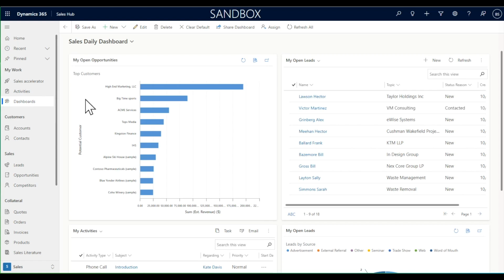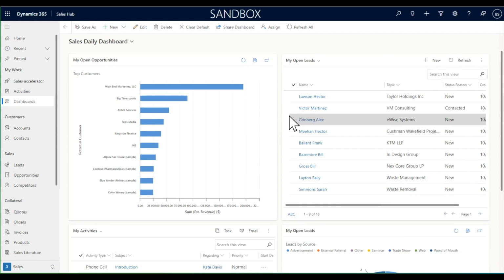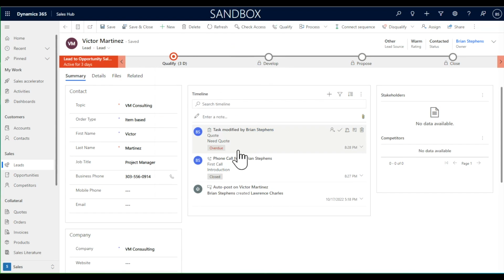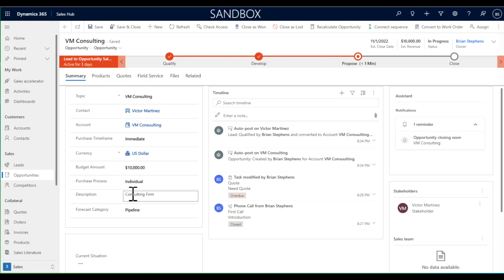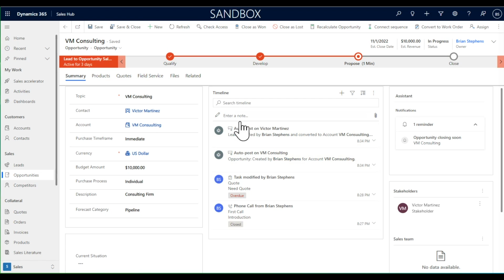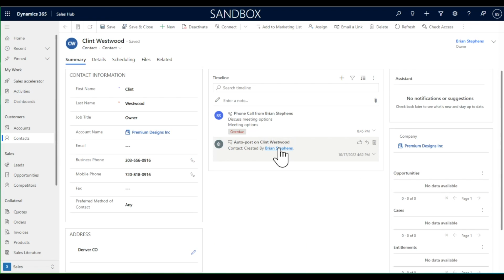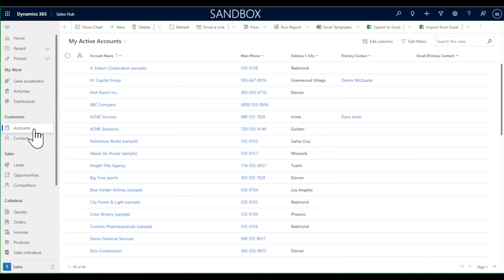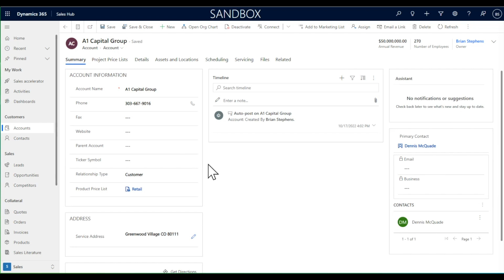Sales CRM Demo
Stephens Data - a short Dynamics 365 Sales CRM demonstration intended to be a brief review of the screens and processes. This could be helpful for people assessing the new Microsoft Dynamics 365 Sales application or possibly customers that are using the older On-premise Dynamics 365/CRM versions and they want to see the new screens. This video includes the Lead to Opportunity process along with a basic review of the Contact, Account and Dashboard screens. If you want a more detailed demonstration, please see our “Dynamics 365 Sales Demonstration” video.